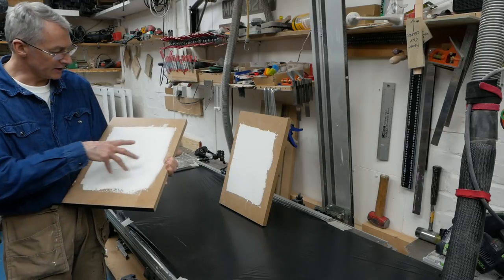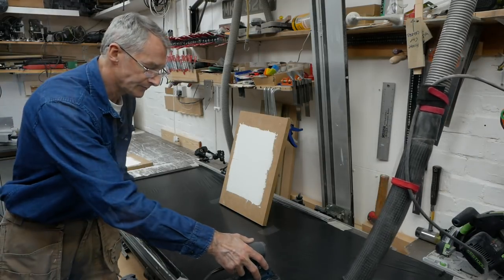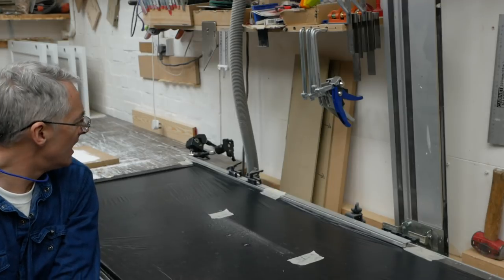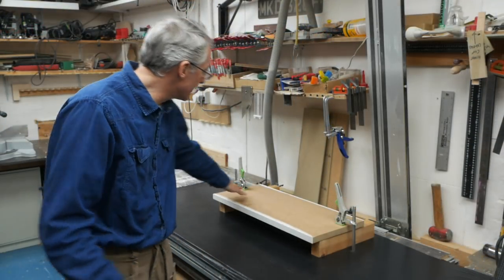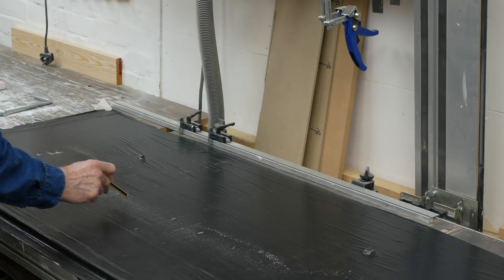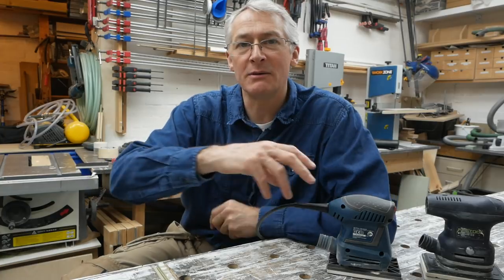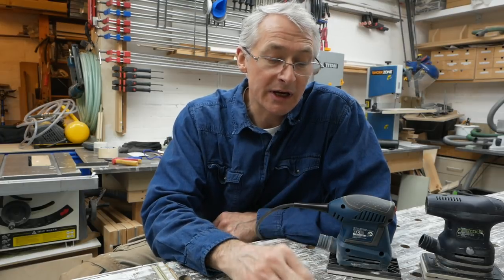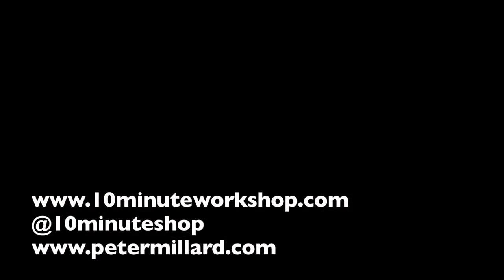The Mirka Abranet Test #157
I’m not a huge fan of Abranet, the mesh-backed abrasive from Mirka,  but I do see the appeal, so in this video I run the same dust-collection tests from last years orbital sander comparison, to see if the results are dramatically different. Enjoy!

Bosch GSS 160 Multi (US - only seem to be able to find the GSS 140 palm sander in the US and - ouch! - way more expensive than in the UK

Abranet starter kit (US: [no starter kit:]

Photo/video gear